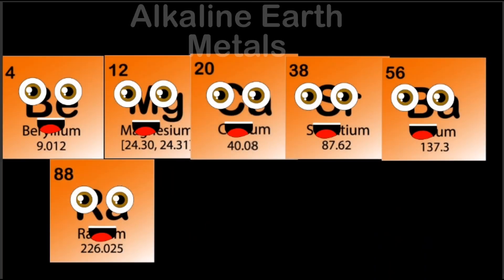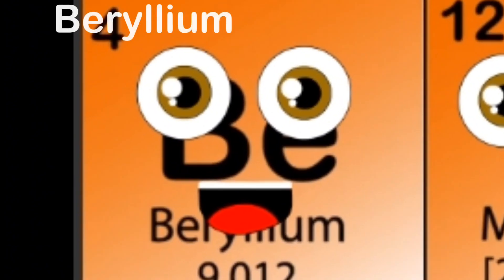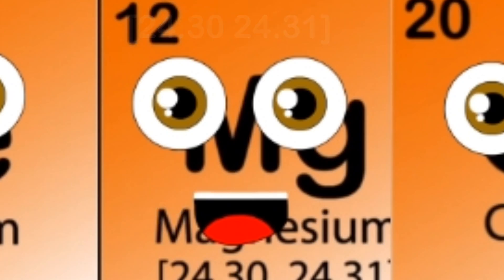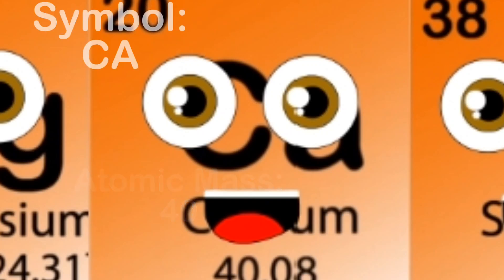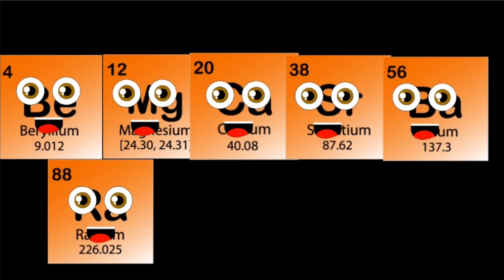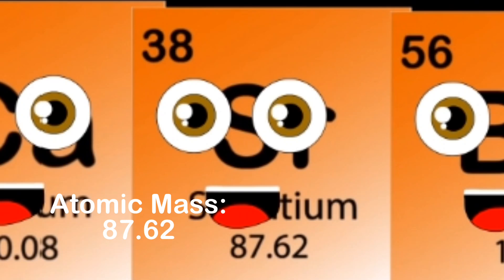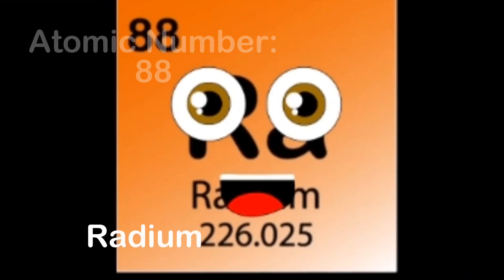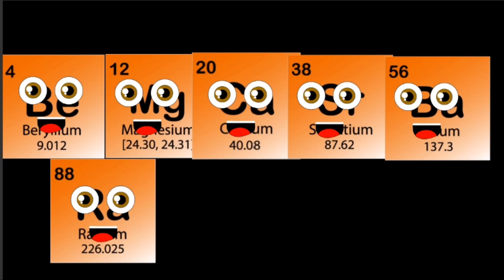Periodic Table/Periodic Table for Kids/Alkaline Earth Metals Song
Learn about the Alkaline Earth Metals of the periodic table with the Alkaline Earth Metals Song Periodic Table by Kids Learning Tube Remastered.

Lyrics:

We are the Alkaline Earth Metals
We are in column two
In the Periodic Table
there are 6 elements in our crew

Two find the first element
you must go to column two
Line up the 2nd period
We will introduce our selves to you

My name is Beryllium
my atomic number’s 4
my atomic mass is 9 and change
Now here's a little bit more
My symbol is Be
Found on my periodic square
I’m used in the space shuttle
to lift astronauts in the air

Magnesium is my name
My atomic numbers 12
24 is my atomic Mass
I’m a light metal as well
My symbol is Mg
I will tell you in advance
Magnesium is needed
to make Chlorophyll in plants

Hello I am Calcium
I’m found in your bones and teeth
My atomic numbers 20
And Atomic mass is 40
Ca is my symbol
in my Periodic Square
I also have 20 electrons
in case you do care

Strontiums my name
Sr’s my symbol you see
My atomic numbers 38
That's the proton count in me
I’m a soft silver-white
or yellowish metallic Element
my atomic mass is 87
Thanks for letting me vent

Barium here
My atomic numbers 56
137’s my atomic mass
Let's hope it sticks
Ba’s my symbol
on my periodic square
I’m the 5th element in group two
in case you want to share

My name is Radium
My atomic numbers 88
226 is my atomic mass
now isn’t that great
My symbol is Ra
I am a white metal that turns black
when I am exposed to air